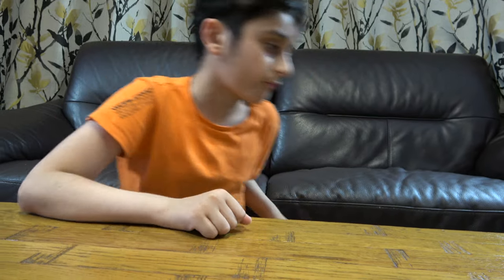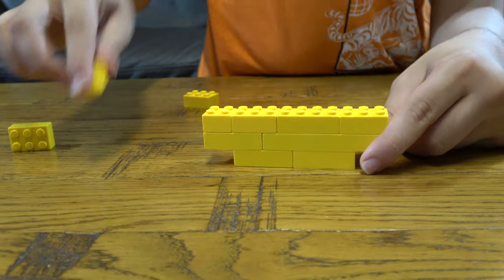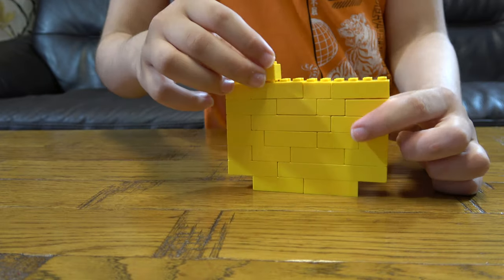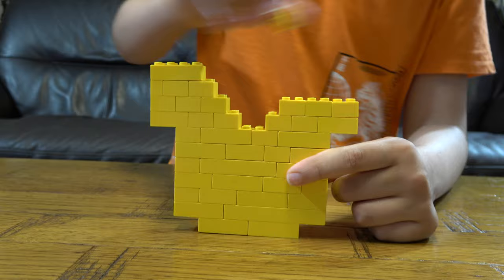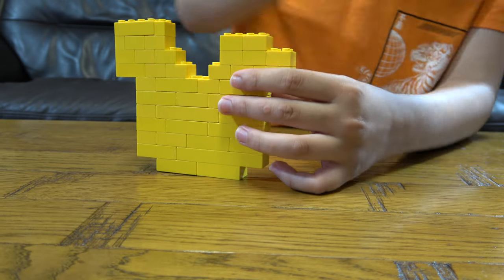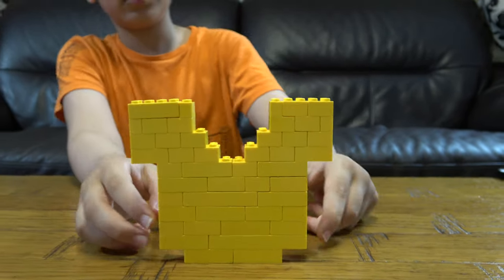Building a Lego Minecraft Golden Chest Plate in 4K